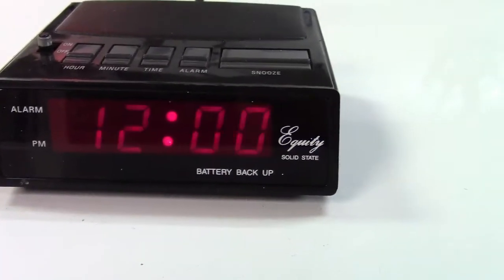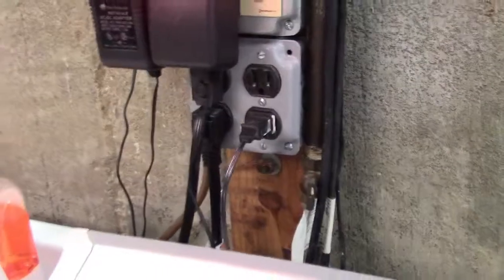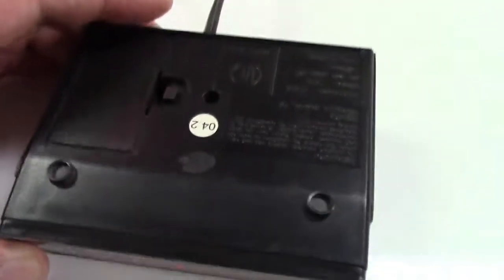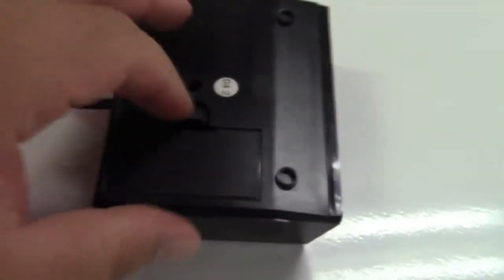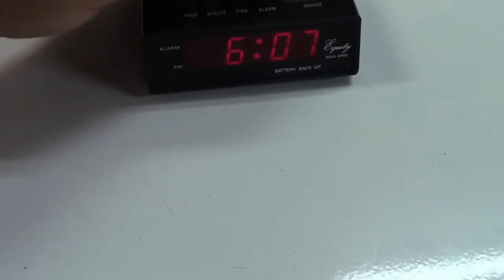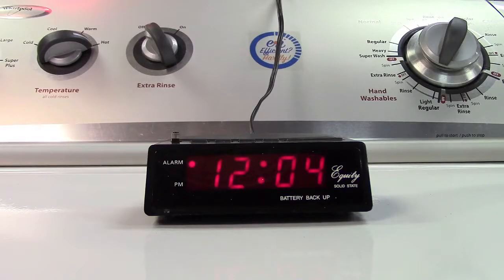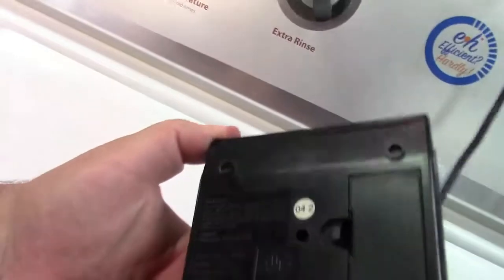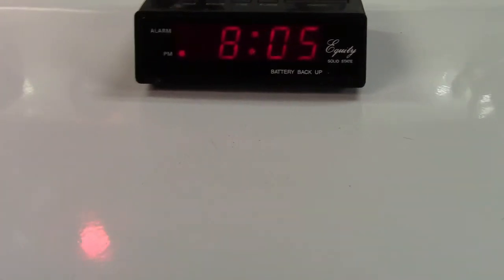Equity Solid State Model 1010 Alarm Clock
A look at an el-cheapo, made in China alarm clock, Model 1010, by Equity.  I have absolutely no idea where this came from, I can only speculate it was a thrift store find at one point.  Has some paint specs as well as paint on the plug so I'd gather it was in service for some time.

Otherwise, it's a handy, small alarm clock.  Alarm isn't overly loud or soft, it's just there.  However, the buttons to set the time and alarm are wonky at best, as are the hour and minute buttons, even the Snooze button.  We'll be taking a look at what the problem is and figure out how to fix it another time.

Date code appears to be 04 2, 2nd week of 2004, perhaps?  If anyone knows I'd appreciate it, that date sounds about right considering what it is.